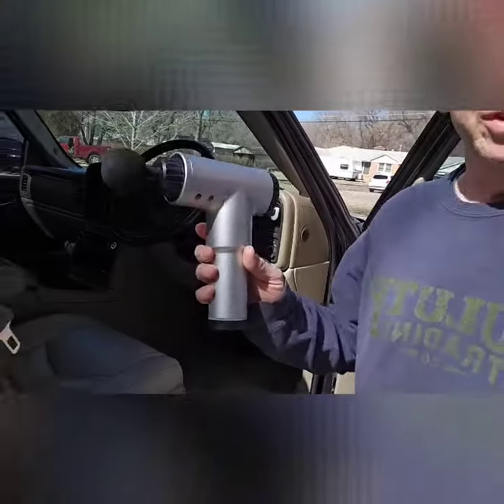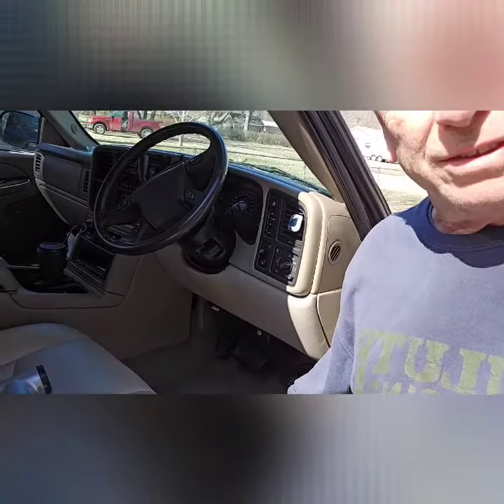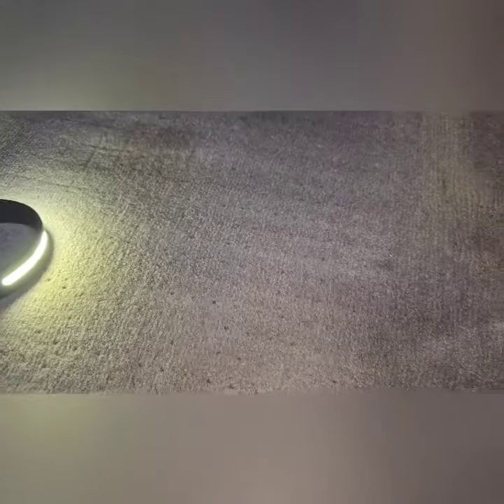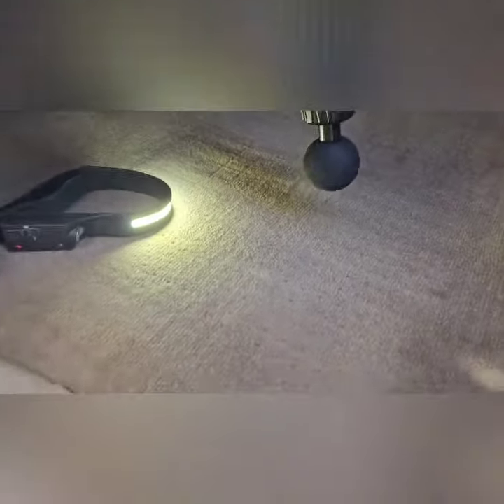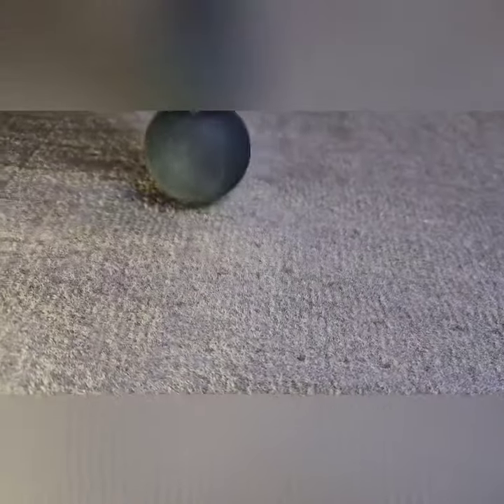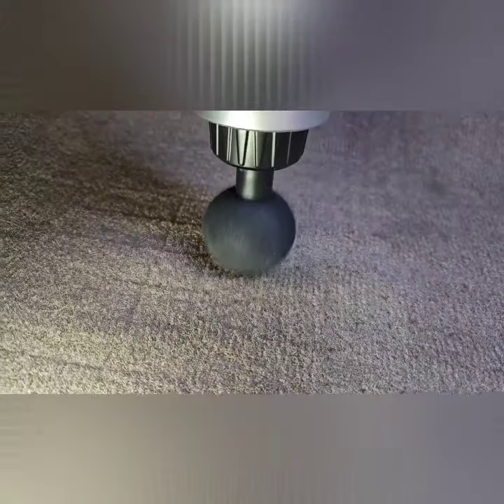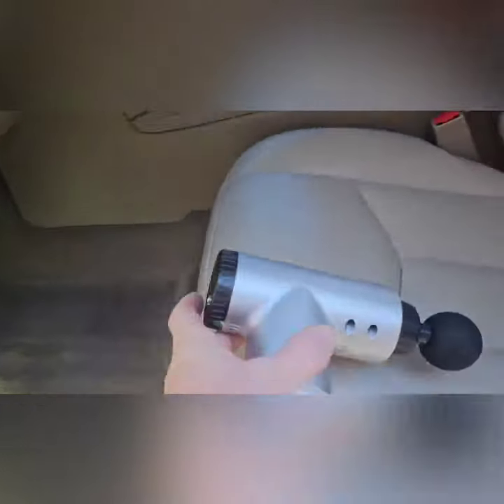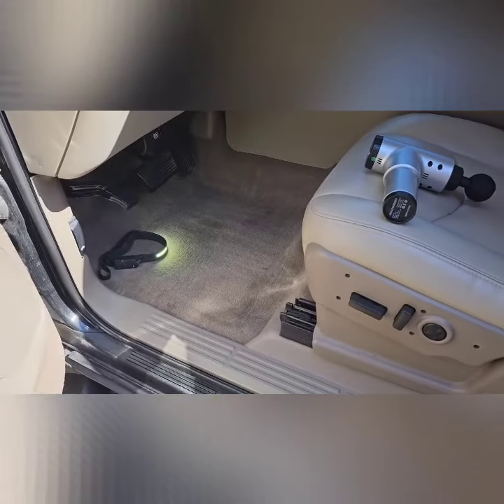How to vacuum auto carpet diy.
the best way to vacuum auto carpet using hand-held vibrating tool with vacuum, is it better?